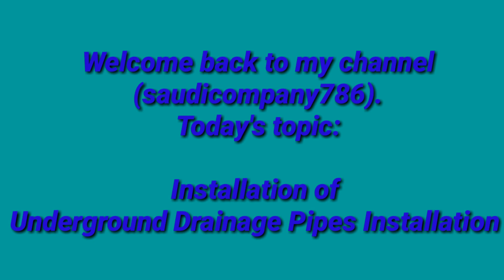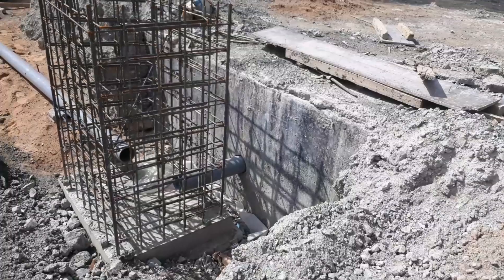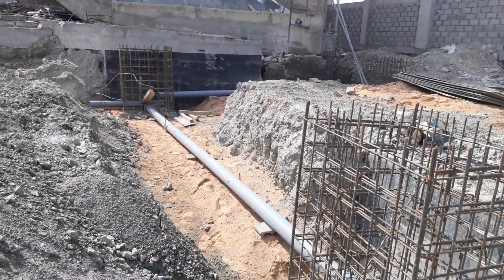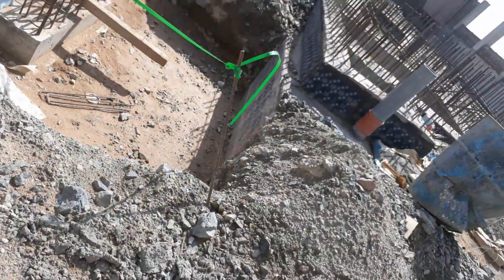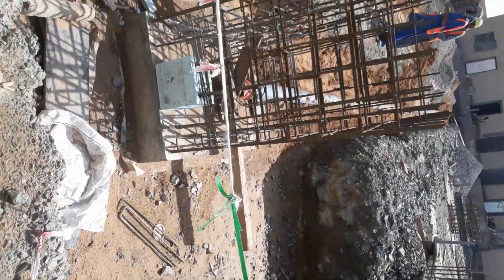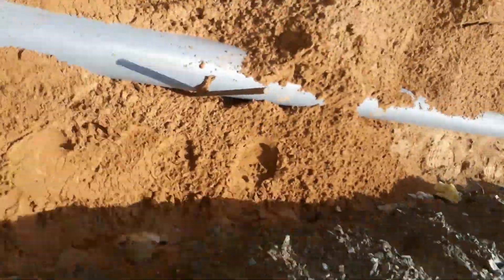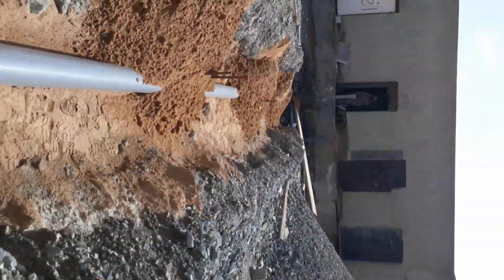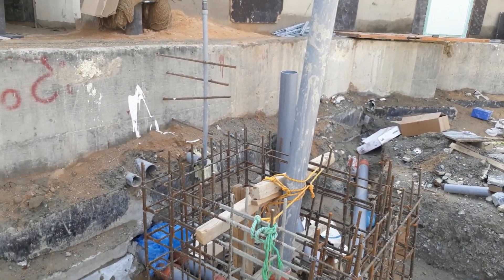How to install Underground Drainage system by Eng. Asim from Saudi Arabia.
Friends, Video explain about the installation of Underground drainage pipe works in total thirteen points. If you are a Mechanical Engineer, Civil Engineer, Structural Engineer or Surveyor then you should watch this video.
How to install an Underground drainage pipe system
Perforated drain pipe installation
How deep do drainage pipes need to be
How deep do you need to bury drain pipe
How do you install an agriculture drainage pipe
How to connect drainage pipes together
How to install drain pipe for gutters
Underground drainage layouts
Installing a drainage system in your yard
Underground Drainage system
Underground Drainage pipes installation
Underground Drainage help and advice
Underground Drainage pipes step by step installation guide
Install a Drainage pipe in 13 steps
Drain pipe installation guide
Underground Drainage installation
How to join the Underground Drainage pipes
How to install Underground Upvc pipes
Drain and Sewer piping system
Underground Sewer pipes installation
How to install a Drainage pipe
Drainage pipes installation below ground
The proper way to install underground drainage pipes
How to bury Underground drainage pipes
How to make Trench marking
Trench excavation for underground drainage pipes
Field density test
Invert levels slope
Gravity pipes
Sand bedding material soft sand
Backfilling material
Leak test for Underground drainage pipes